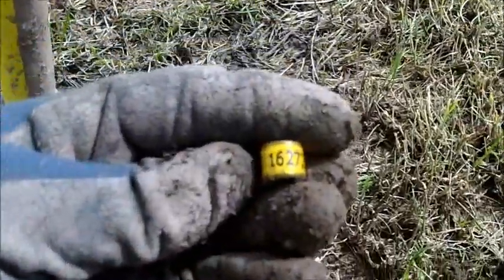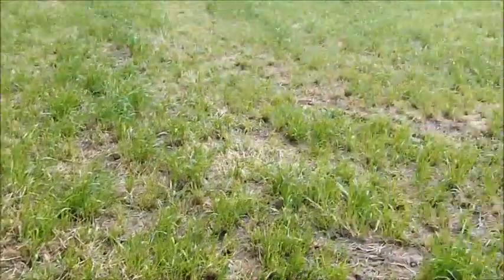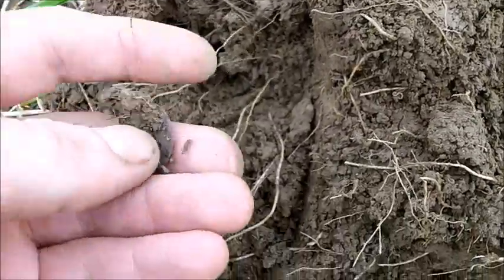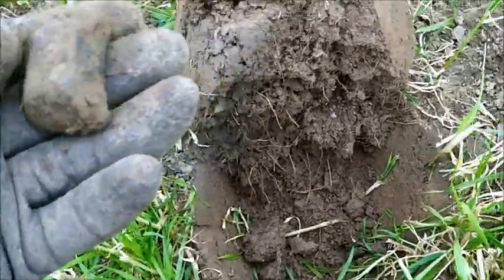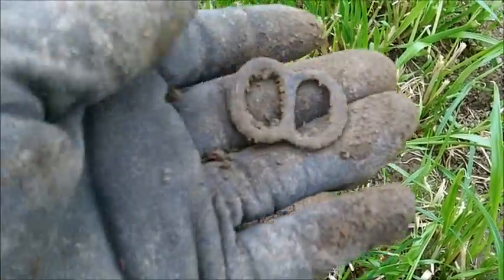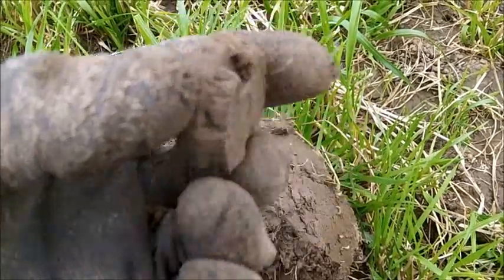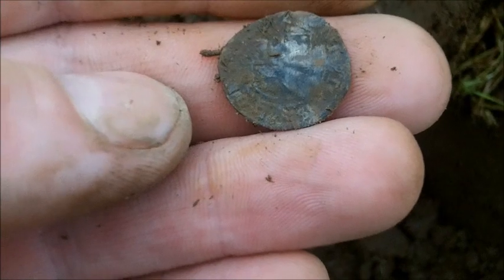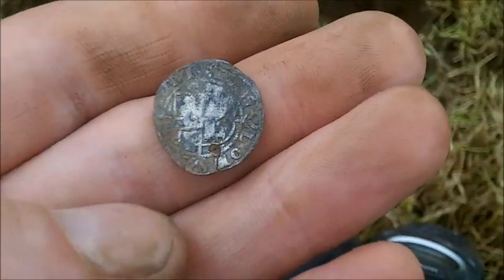Metal Detecting Chester Vid #60 Competition time!!! COMP CLOSED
Few outings on pasture and a couple of hammered silvers...